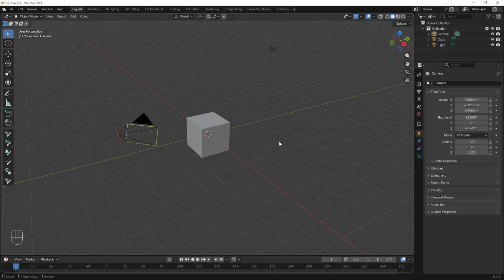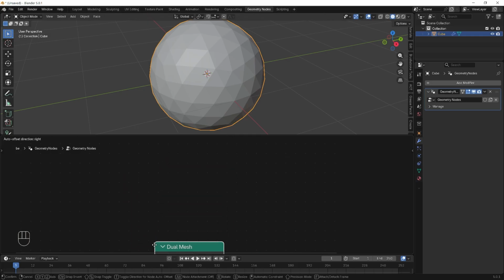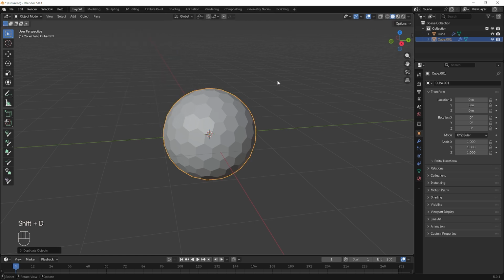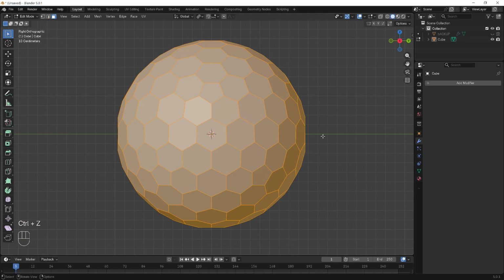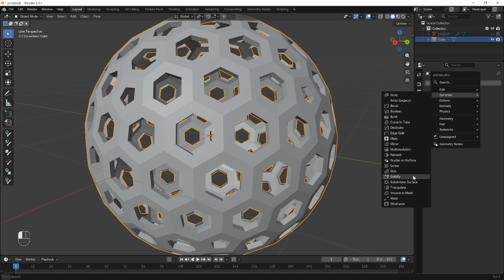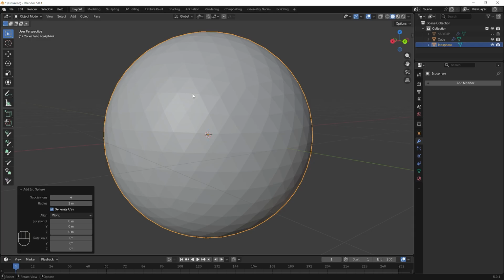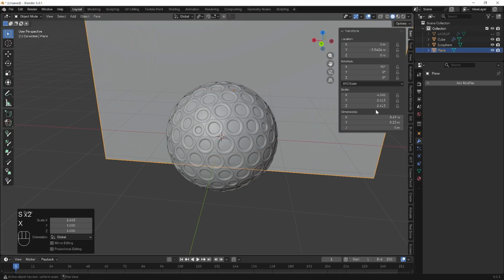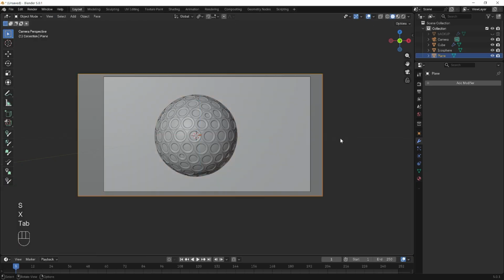Create Animated Energy Orb in Blender 5.0 PART 1 | Beginner Friendly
In this Beginner Friendly Blender Tutorial, we will create this animated Sci-Fi Sphere.

In Part 1 of  the tutorial, we will learn a basic geometry node setup, do some easy modeling in Edit Mode, use some Modifiers to create a sphere made out of Circles. Then we will set up a background and camera.

we will add materials, including an animated glowing material, create an easy animation and use Compositing Nodes to make our rendered animation POP!

Follow along, and let me know if you have any questions in the comments below.

I'm Ava, a beginner artist/designer who's currently taken on learning modelling and animation in Blender, and I'm making tutorials about the things I learn as I go.

I also do some 2D digital art and animation that I will share here from time to time.

Chapters:
00:00 - Intro
00:40 - Blender Setup
01:06 - Create Hexagons with Geometry Nodes
03:00 - Separate Faces with Geometry Node
05:00 - Creating the Ring Mesh
09:10 - Adding and Scaling the Inner Sphere
10:35 - Adding Background Plane
11:10 - Why should you apply scale in Blender?
12:10 - Adding and Positioning Camera
13:15 - Outro
If you'd like to see more from me, you can follow me on:

Best,
Ava